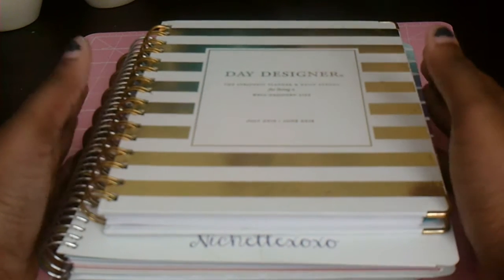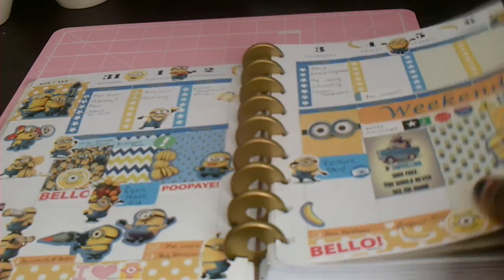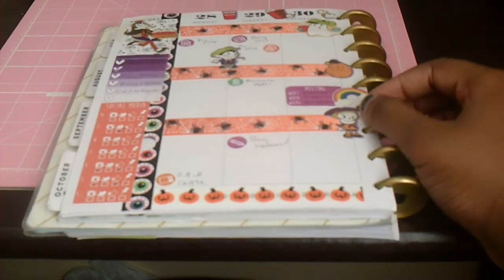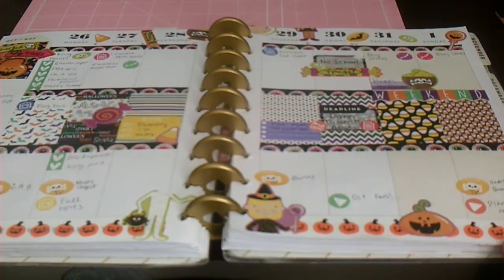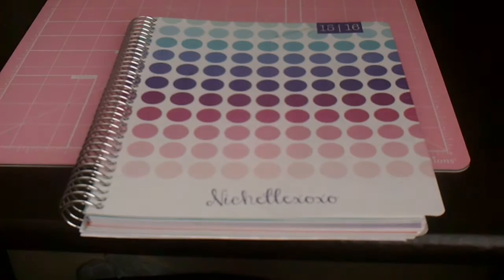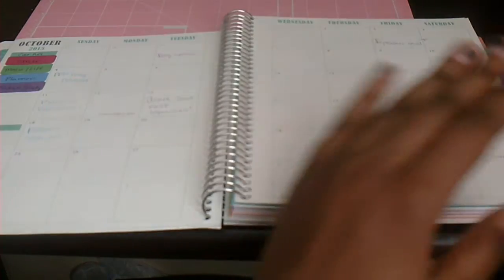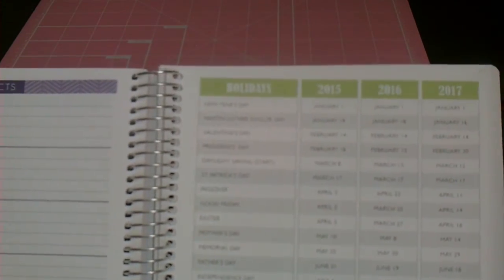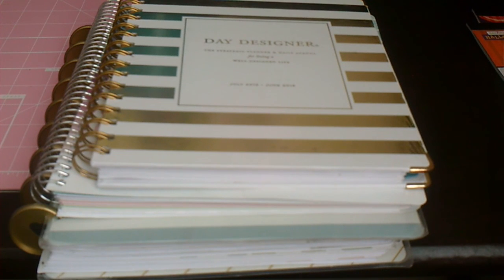Planner Update! Oct 15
Hi guys! Long time, no chat :D I am super excited to get back into the swing of making videos. Today I wanted to do a planner update since its been a hot minute since you guys have seen my planner and my planning style has changed quite a bit! I also ramble a little about my future 2016 planner!
Things mentioned in this Video:
Hello Emma Co